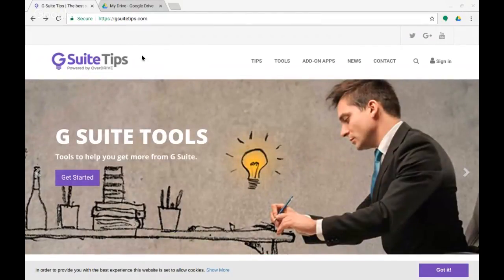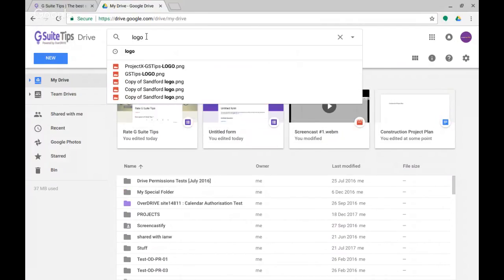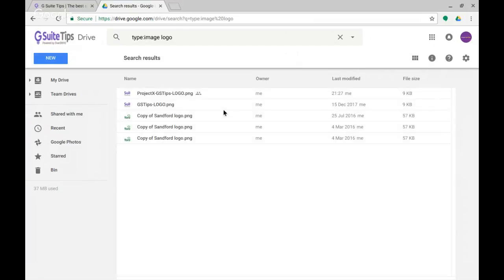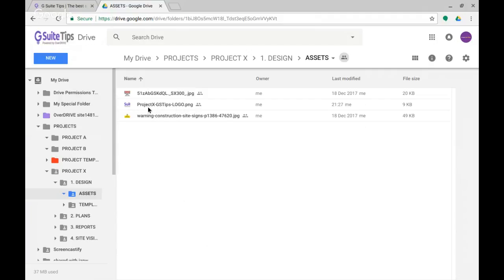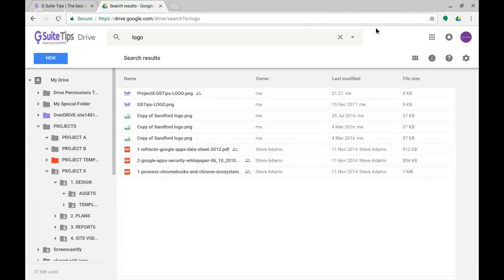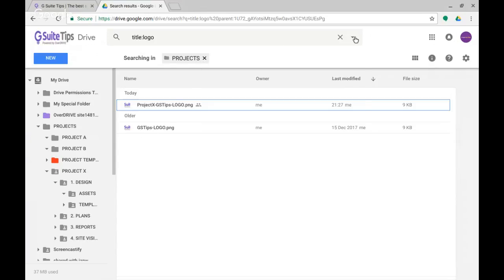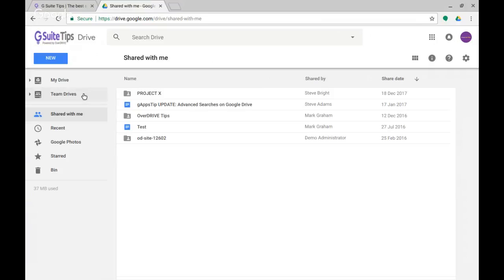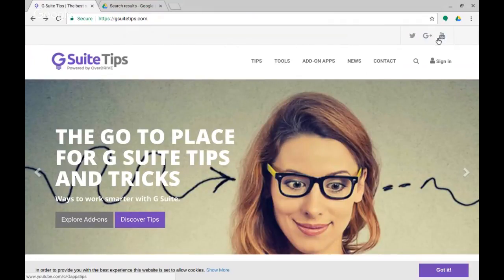Search within a folder in Google Drive.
The already very powerful search in Google Drive now allows you to limit a search for files to a single file hierarchy.

This addition to Drive search is very simple and very powerful. By selecting a specific folder in Drive you can then search within it and its subfolders.